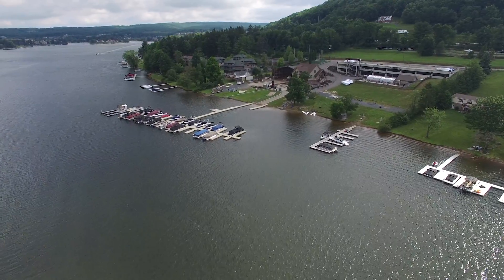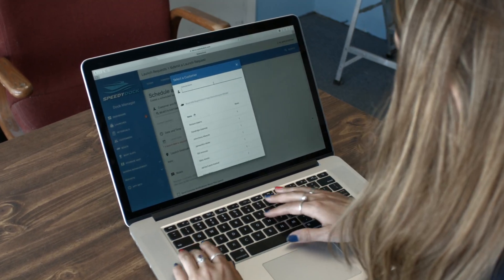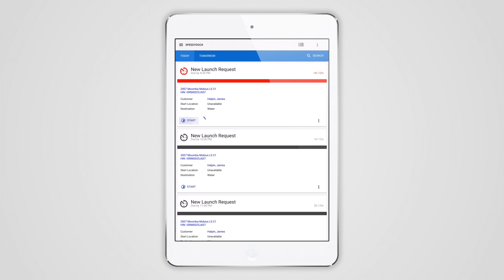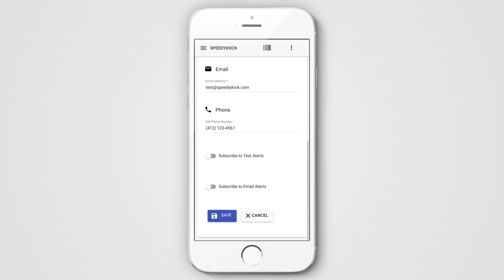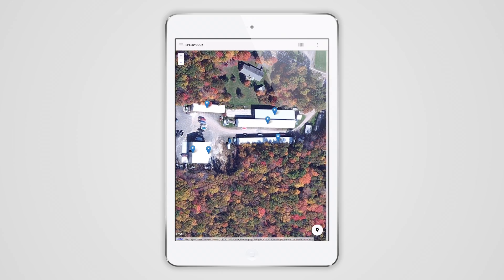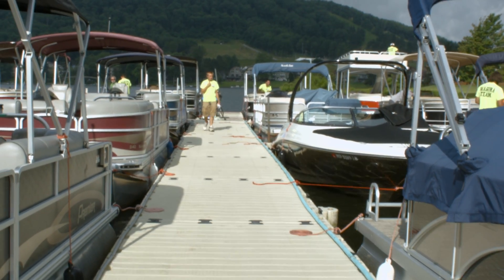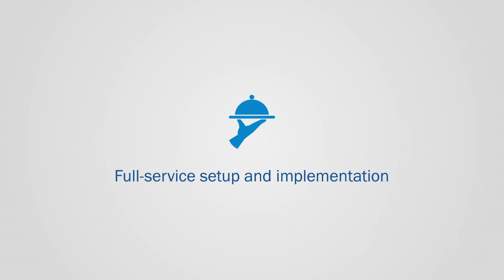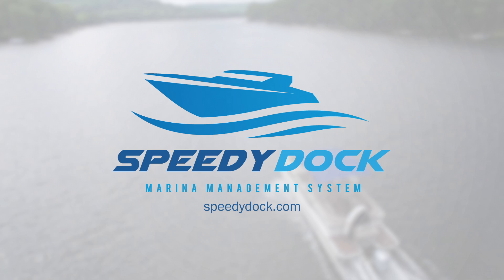SpeedyDock - Dry Stack Marina Operations Simplified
SpeedyDock provides a system to track boats and schedule launch requests which allows marinas to operate faster with high quality service. It reduces office work, saves time in the field, and helps provide better customer service. Marina customers, technicians, managers, and dock personnel are going to love this app.